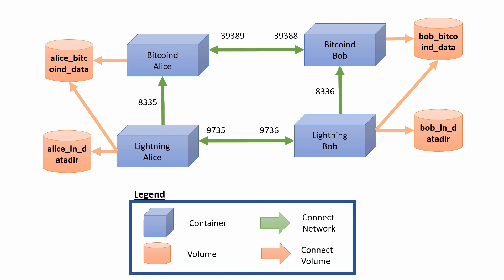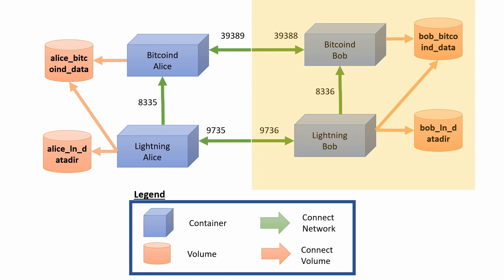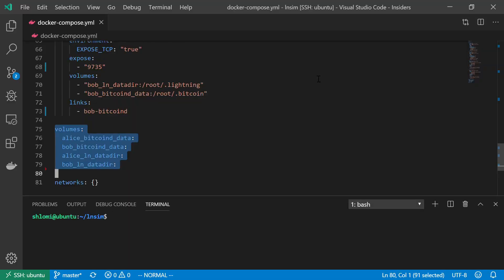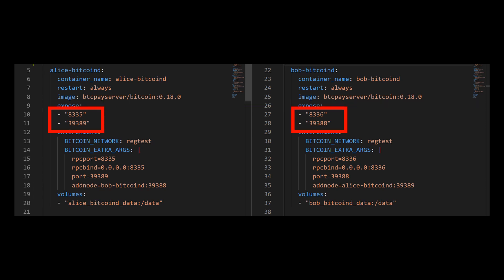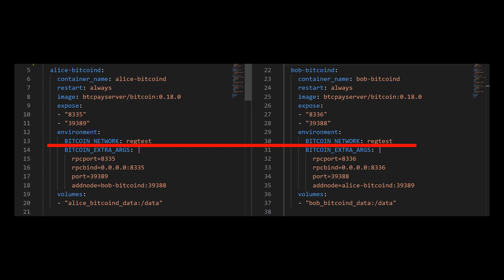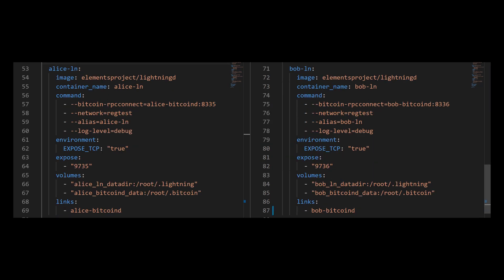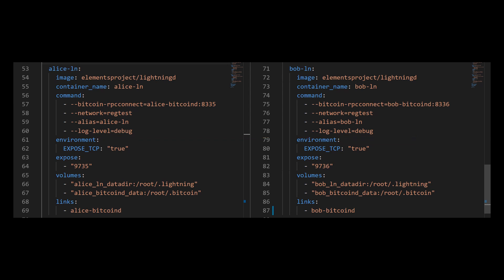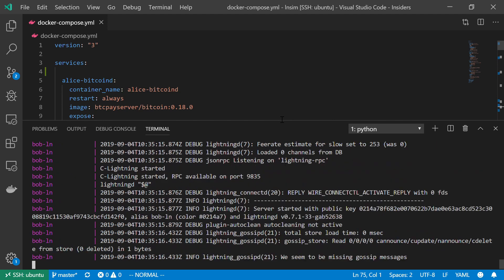Bitcoin for beginners - Lightning network with docker compose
Part 1.
This video will teach you how to create a testing environment for bitcoin's lightning network using docker-compose.

Hopefully, you'll be able to use this environment to better understand the lightning network.

Github page - code and diagram.